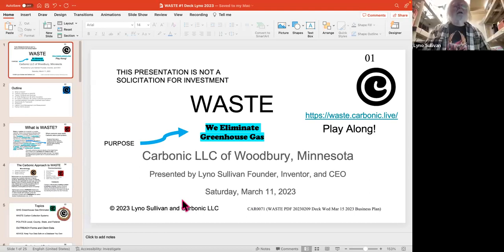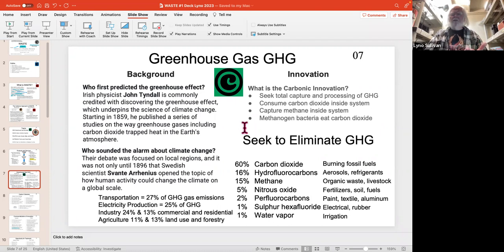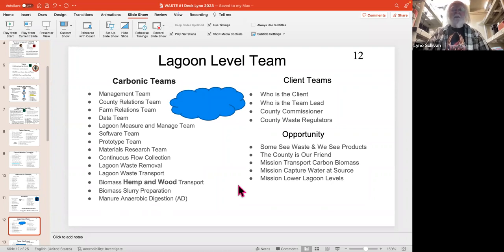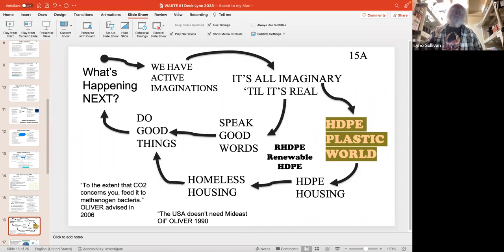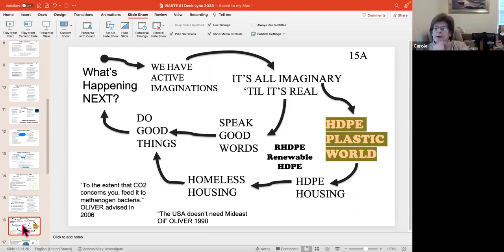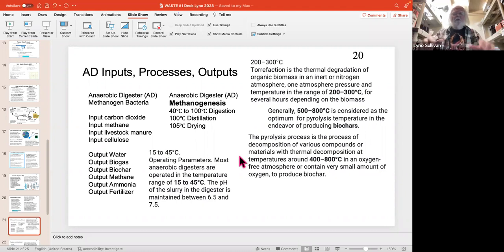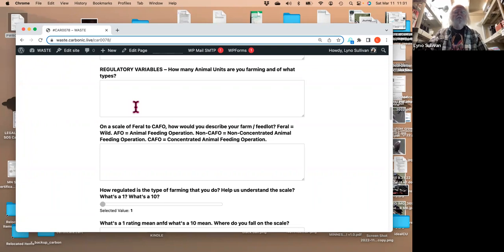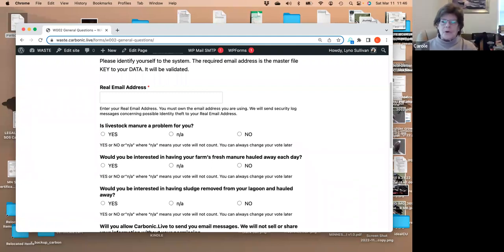Lyno Sullivan Video